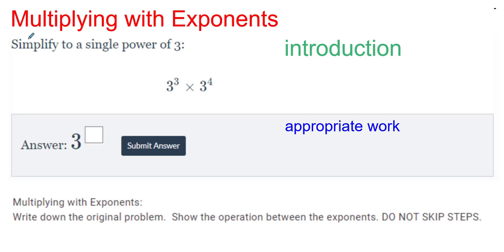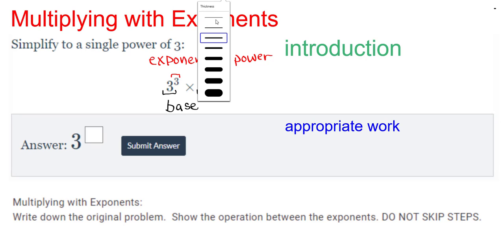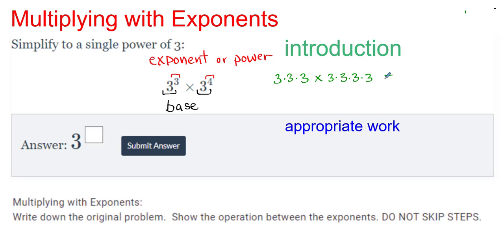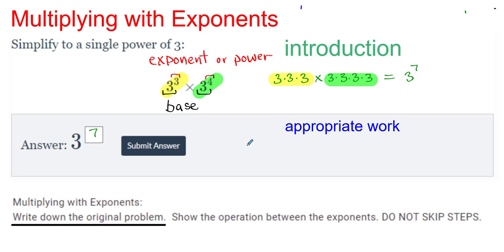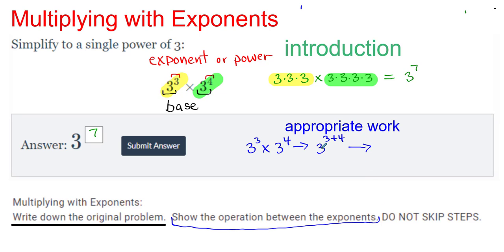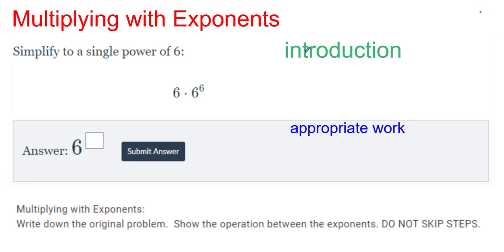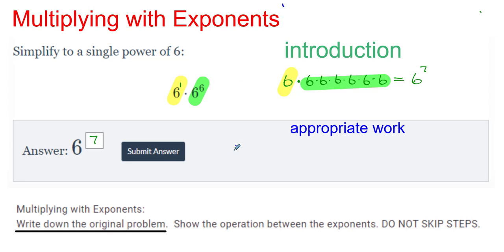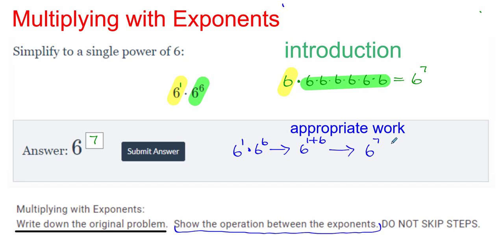Multiplying with Exponents